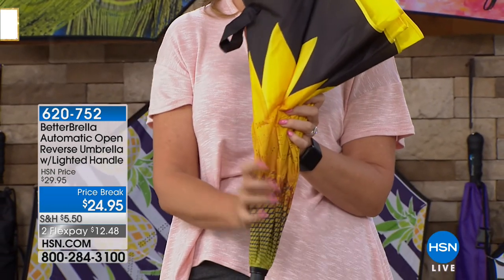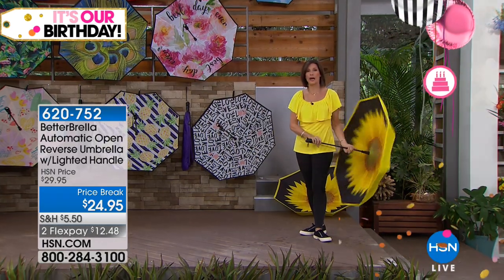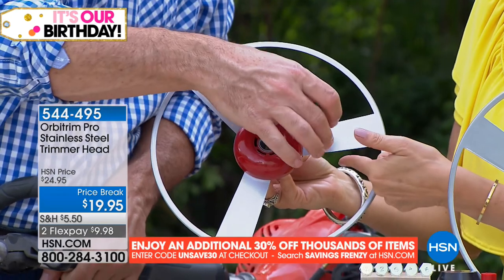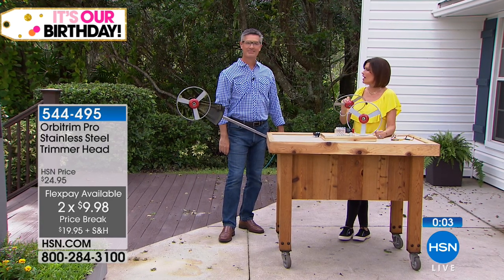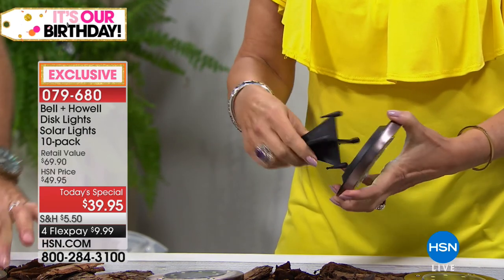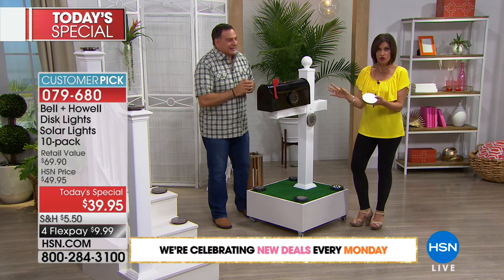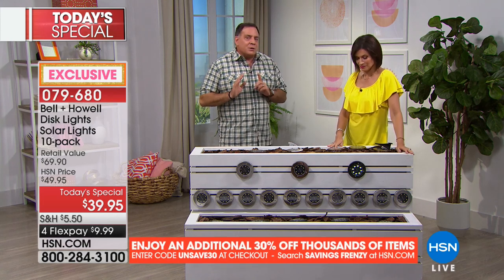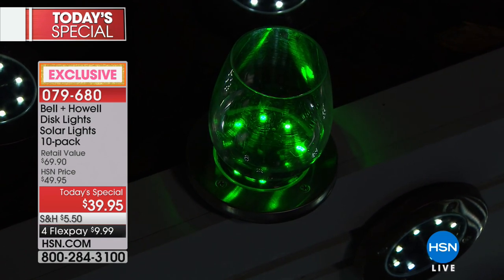HSN | Product Innovations Celebration 07.23.2018 - 05 PM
Discover HSN innovations see the latest gadgets, gizmos, products to use inside or outside the home.